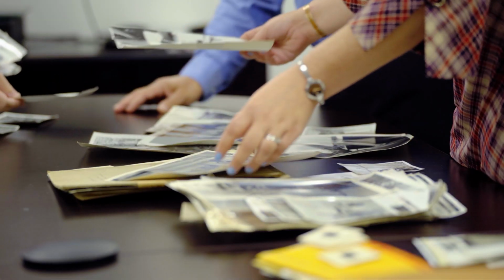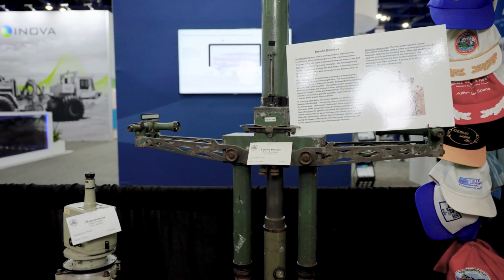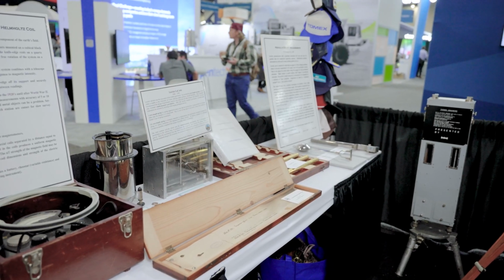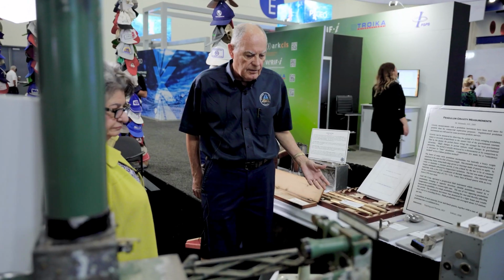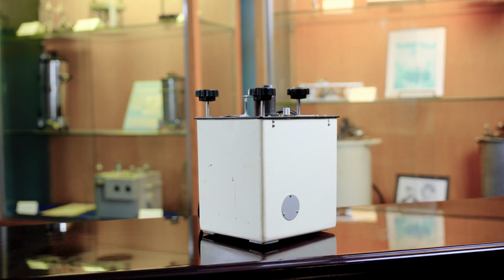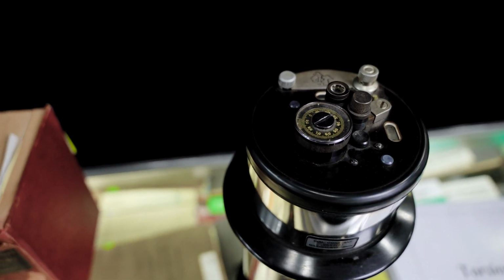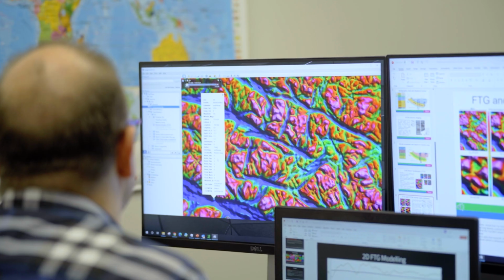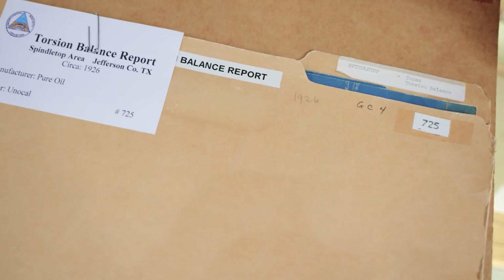Trailer GSH Museum Collection of 100 years Gravity Instruments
Trailer
Geophysical Society of Houston Museum
Gravity Instrument Collection 1922 to 2022
Video #1 GSH Museum Gravity Instrument Collection
Video #2  Development of the Instrument to measure the Earth’s Gravity
Video #3 Business Development of Gravity Acquisition
Video #4 The Future of Gravity Measurements